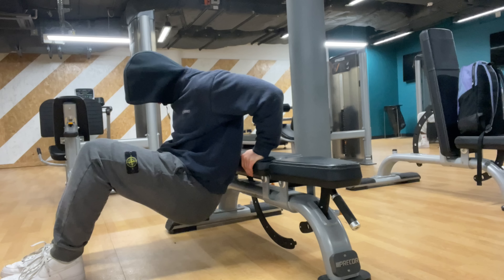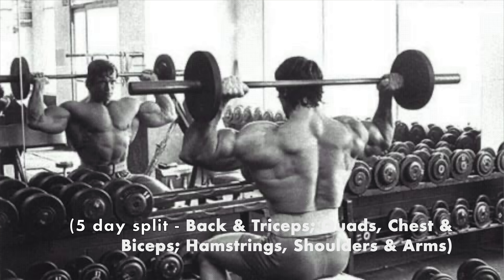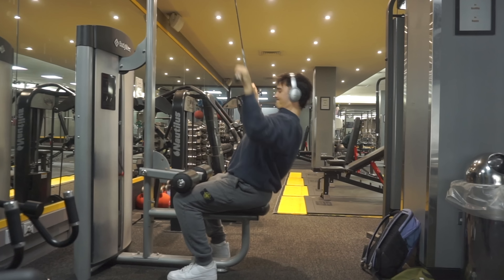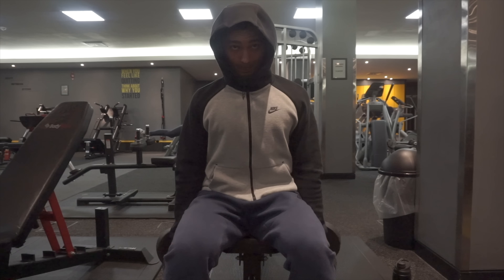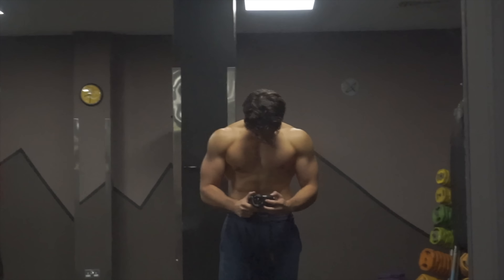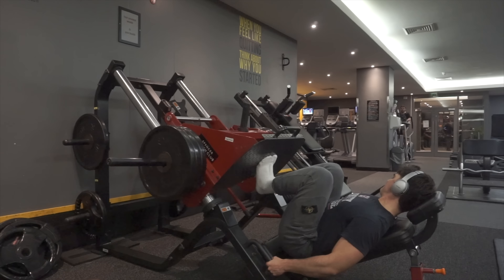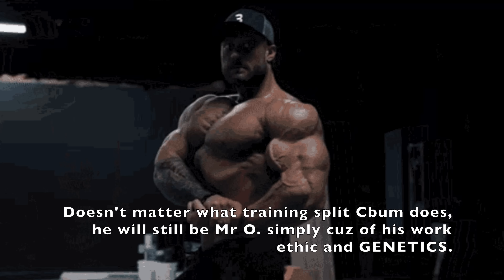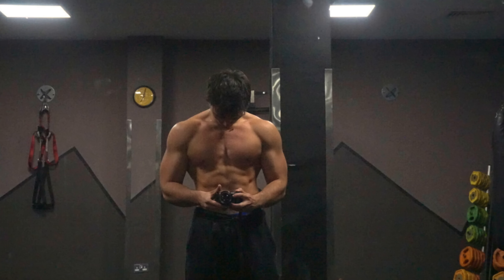The BEST Workout Split To Build Muscle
In this video I take you through some of my favourite training splits that I have used to build muscle effectively. I also go over what to look for in the ideal workout split, how you can make adjustments to your training split to optimise for muscle growth, and other changes you can make to your diet and lifestyle to see better results. Hope you enjoy.